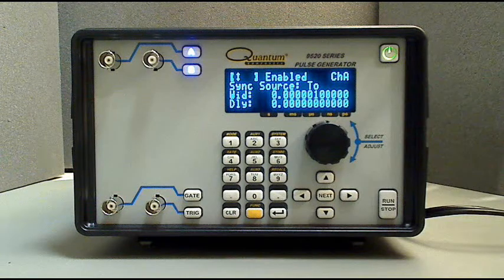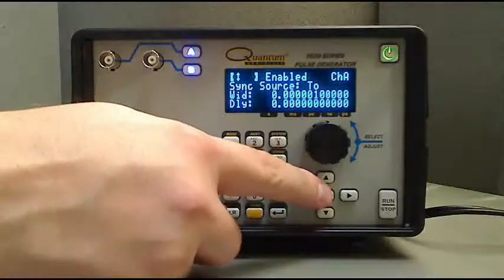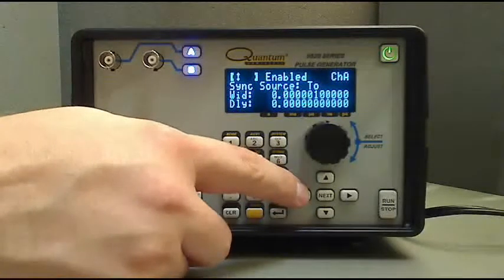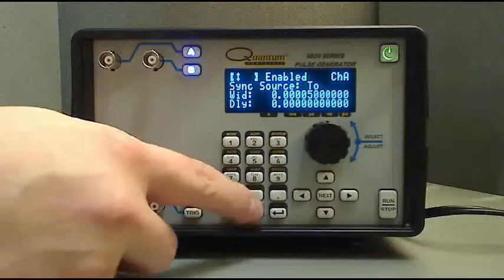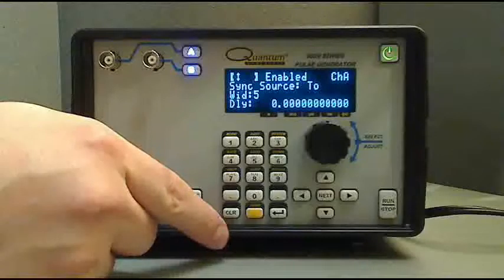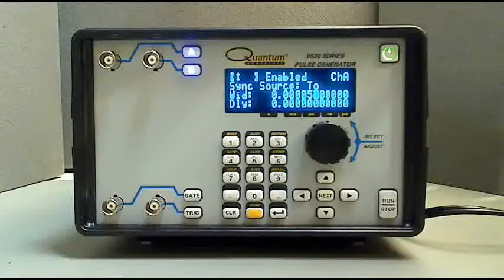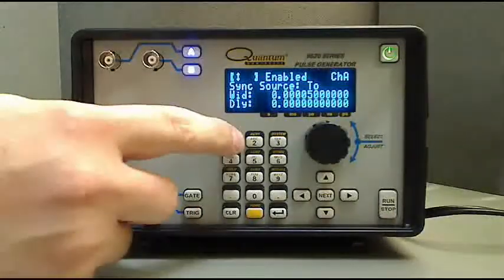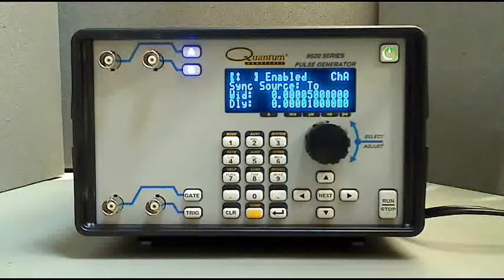QC Pulse Generators- Width and Delay Functions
Instructional video from Quantum Composers that teaches a user how to adjust the width and delay of the 9520 Pulse Generator.